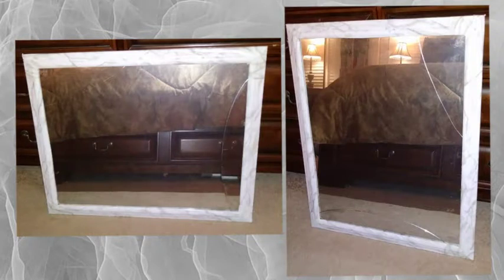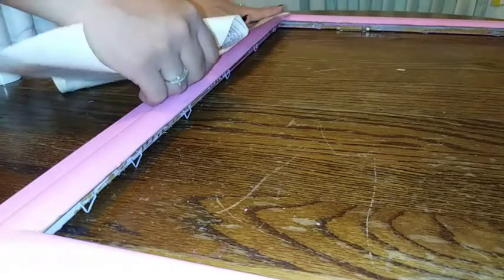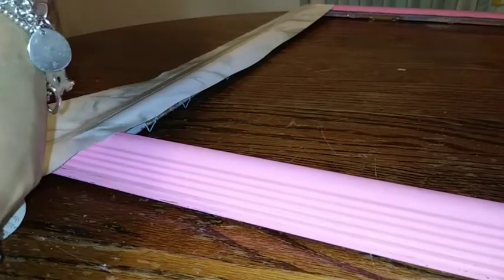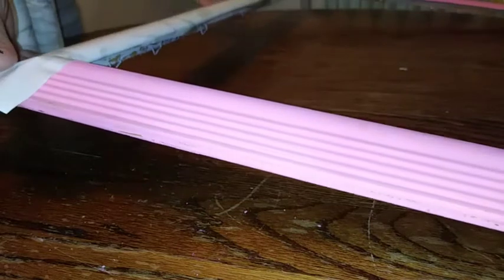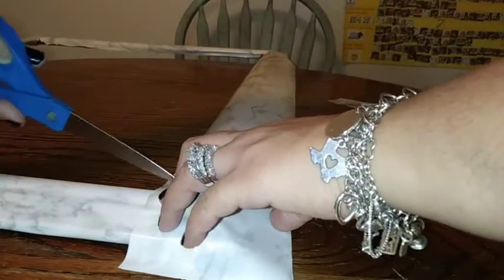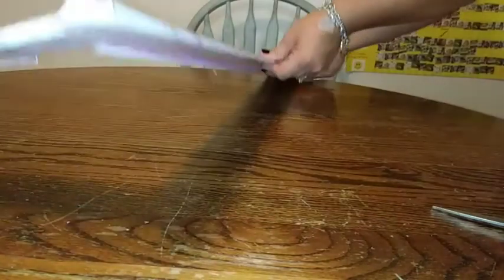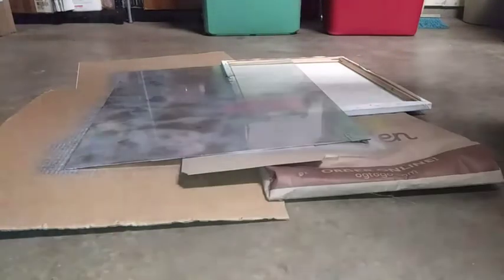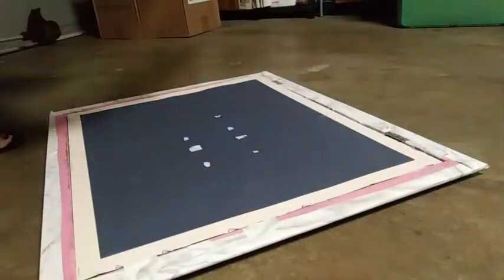DIY Marbled Distressed Mirror - Picture Frame Makeover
I decided to makeover a picture frame. What better way than turning it into a mirror. I sprayed the glass too close which gave it a blotchy look. I eat also a but too rough with the glass which ended up breaking it. It turned out looking distressed. I loved the end result.